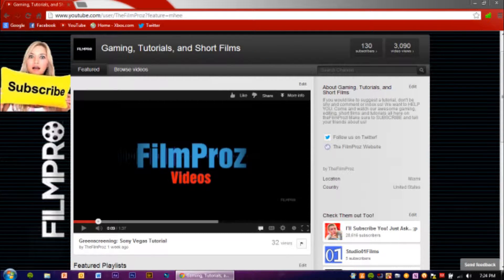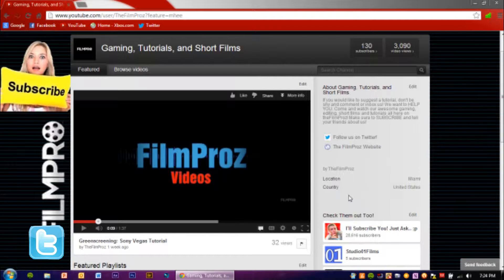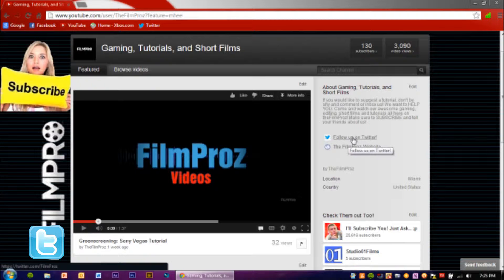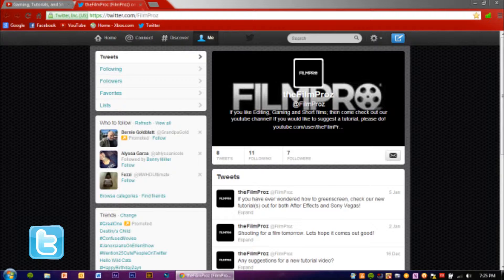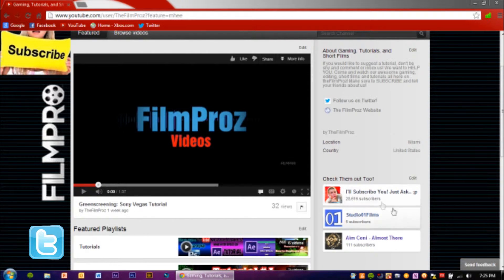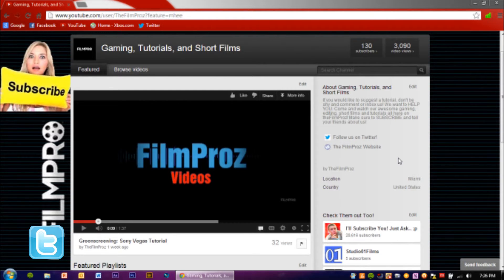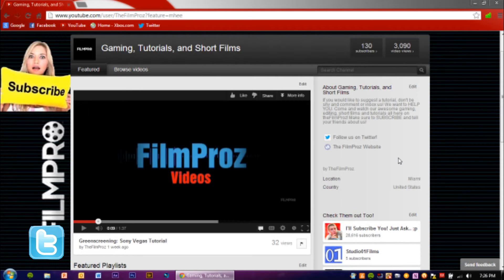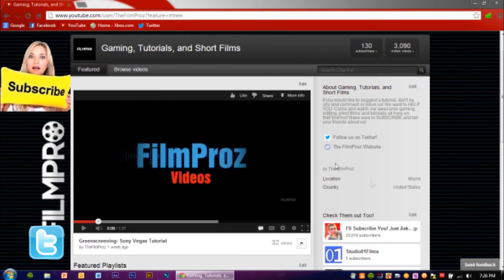Tech Difficulties-Week Delayed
Sorry about the week being empty. We had some tech problems that took us a while to fix. But tomorrow, there WILL be a video uploaded, and wednesday and friday.

This channel is about film, gaming, and tutorials, so don't suggest something so off topic. Also remember to leave likes, because likes cure cancer. If you have something negative to say, don't be butthurt and leave a mature comment.